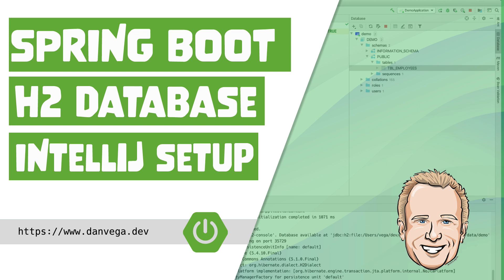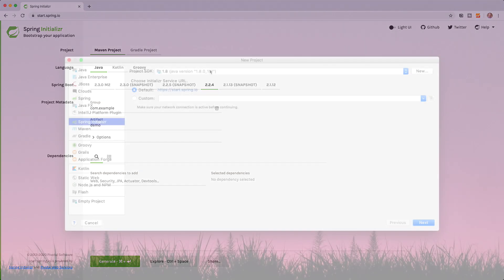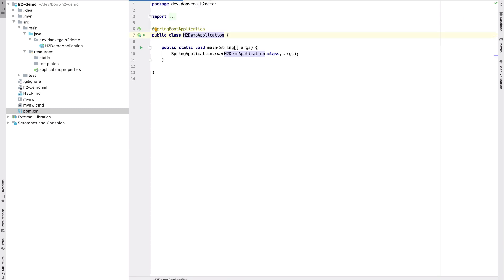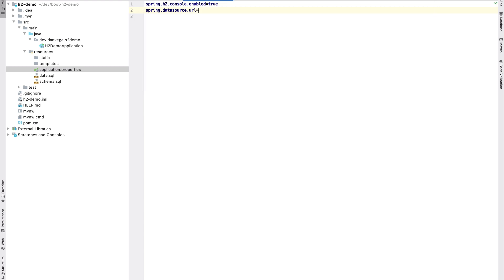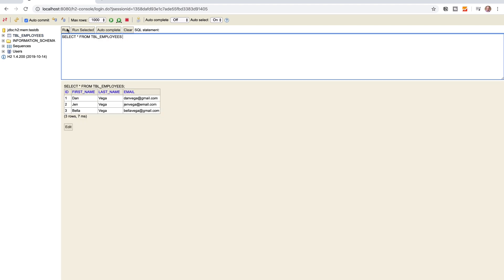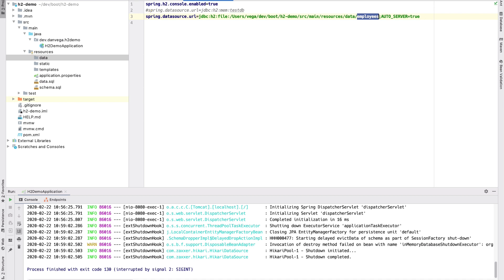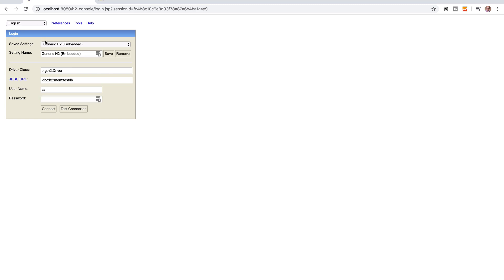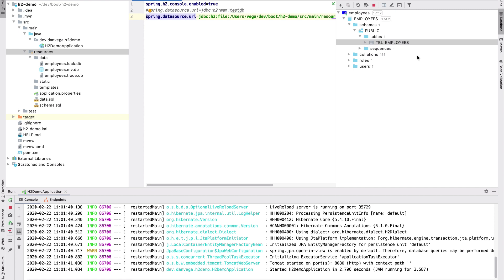Spring Boot Java H2 Database Setup in IntelliJ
In this tutorial, you are going to learn how to connect to an H2 database using IntelliJ's database tools. We will start by creating a new Spring Boot application with the Web, H2, JPA and DevTools dependencies. We will learn how to configure the H2 database and provide a schema and seed data. Finally, we will create an H2 file database and connect to it from IntelliJ's database tools.

When you have completed this tutorial you should understand:
  ✅ How to create a Spring Boot application with an H2 database dependency
  ✅ How to create a schema and seed data for an H2 database
  ✅ How to configure an H2 Database
  ✅ How to create an H2 file database
  ✅ How to connect IntelliJ's database tools to an H2 database